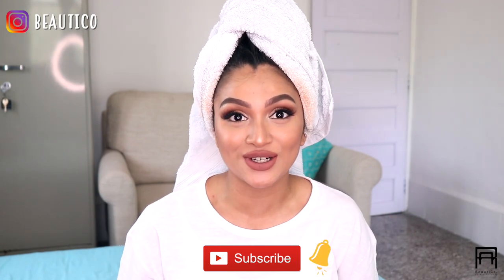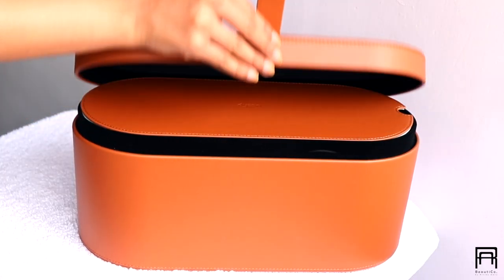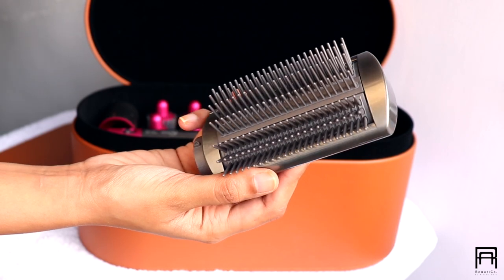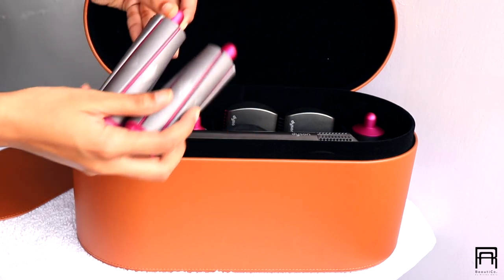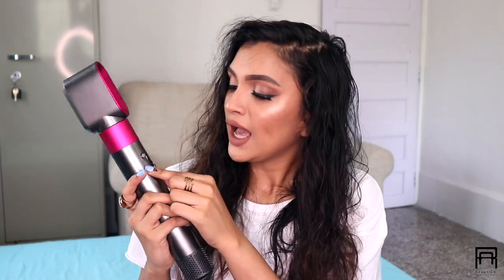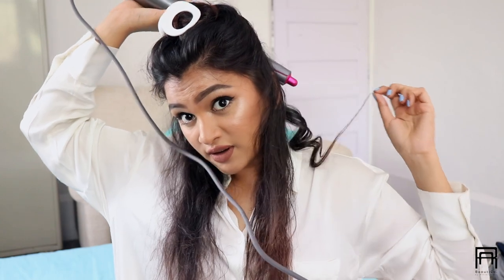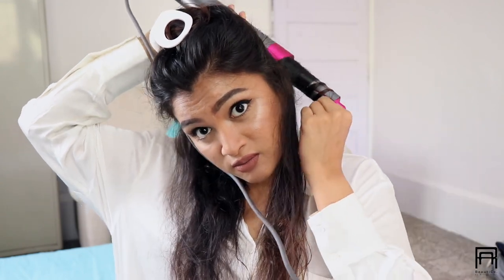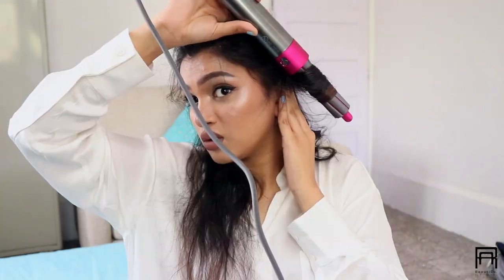How to Use the Dyson Airwrap | 3 Hairstyles | BeautiCo.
My Thoughts:
I usually am very lazy when it comes to hairstyling and maintaining my hair and on top of that I prefer not to use too much heat on my hair as its very thin and scanty. The Dyson Airwrap helps me achieve frizz free hair without any extreme heat.
I love the way the barrels give me the loose curls as you see in the video and its pretty quick as well. It makes my hair pretty shiny and the curls last for a day and then die down to a very beautiful blow dried finish the next day.